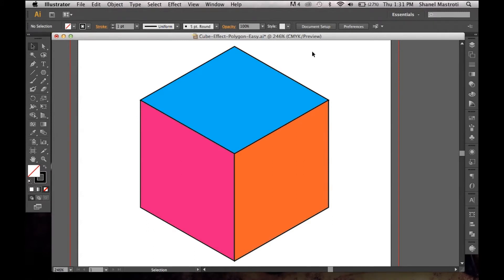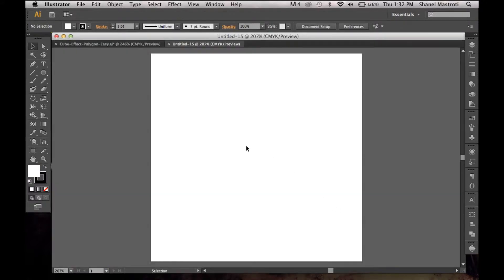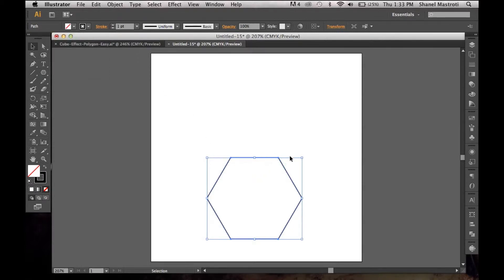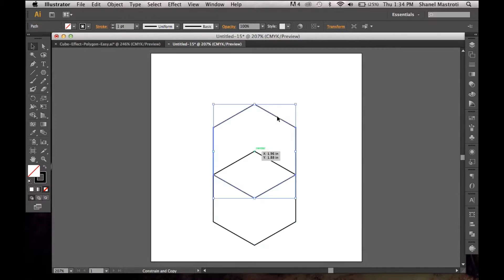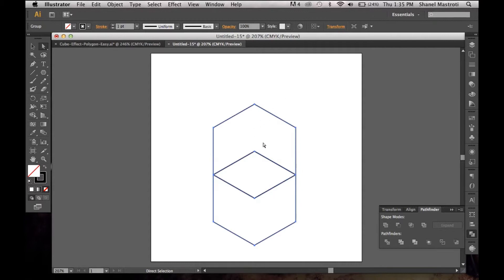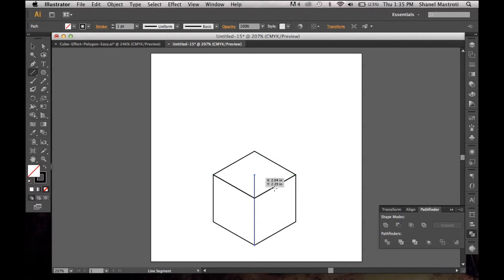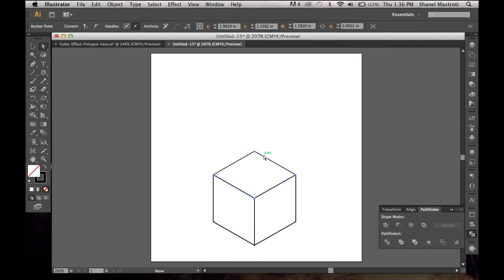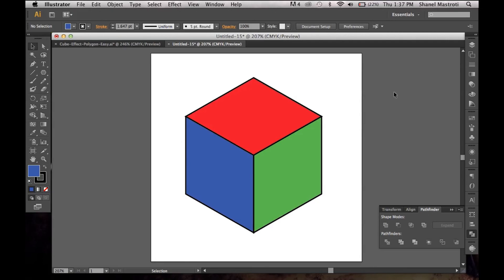How To Create A Cube Effect In Illustrator Using The Polygon Tool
In this tutorial I'll be showing you guys how to create a 3D cube effect in Illustrator using the Polygon tool. This technique is pretty easy, but it requires more steps than the Extrude & Bevel techniques.